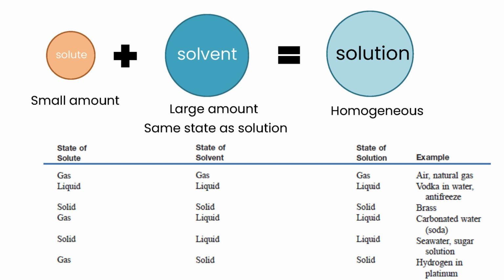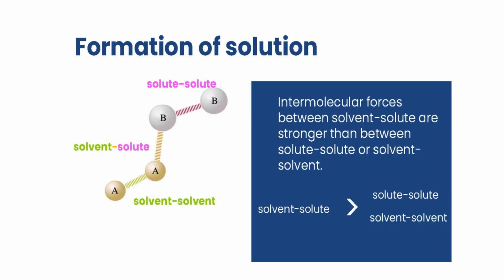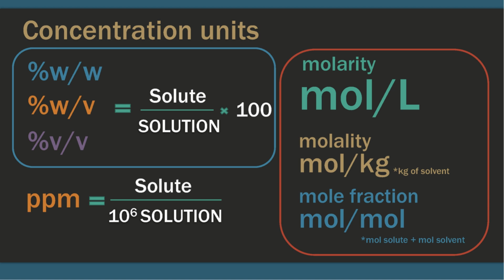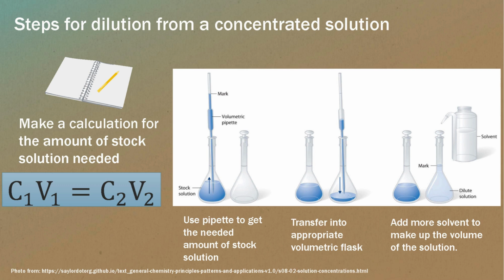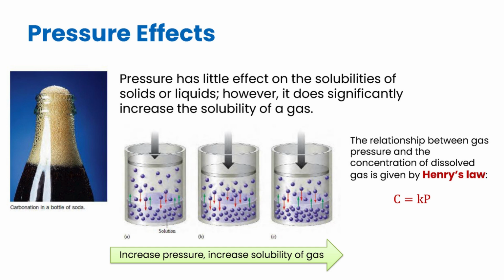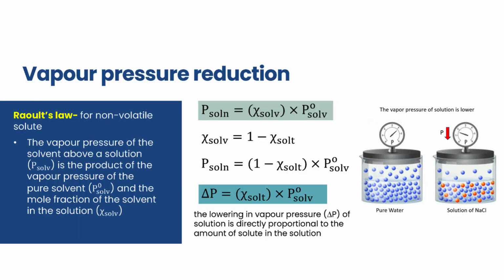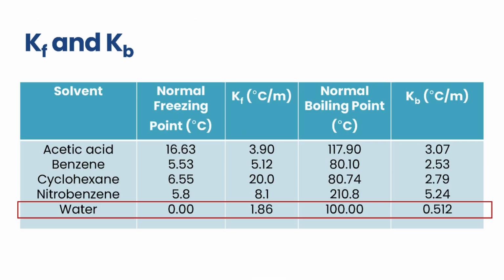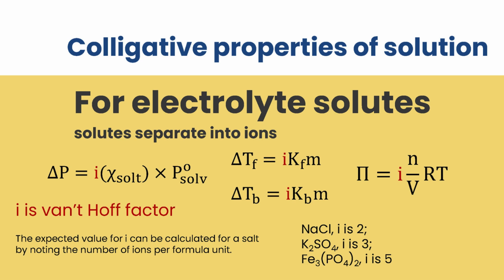Chapter 7 Properties of Solution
In this episode of the Fundamentals of Chemistry Podcast Series, we explore the essential principles of solution chemistry, based on content from my teaching presentations and generated through a NOTEBOOK LM AI conversation.

The episode begins with a detailed explanation of solution composition and formation, focusing on how solutes dissolve in solvents and introducing the principle of "like dissolves like" to predict solubility behaviour. We also examine the factors that affect solubility, including pressure effects on gases (Henry’s Law) and temperature effects on both solids and gases.

A major part of the discussion is dedicated to colligative properties, which are solution characteristics that depend solely on the number of solute particles, regardless of their identity. These include vapour pressure lowering (Raoult’s Law), freezing point depression, boiling point elevation, and osmosis. The episode provides a clear explanation of how to calculate these properties, both for non-electrolyte and electrolyte solutions, introducing the van’t Hoff factor to account for particle dissociation in solution.

👉 Important: Students are strongly encouraged to practice calculation problems related to solution concentration, solubility, and colligative properties to solidify their understanding. Working through various examples is essential to mastering this topic and applying it confidently in real-world scenarios.

This podcast is designed to support students in building a thorough understanding of solution chemistry, with practical insights that connect theory to laboratory and everyday applications.